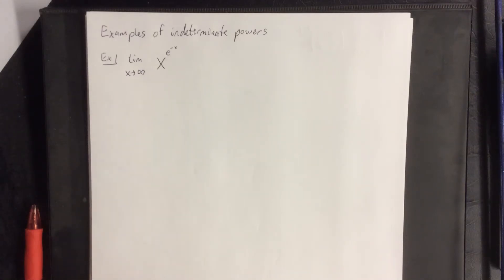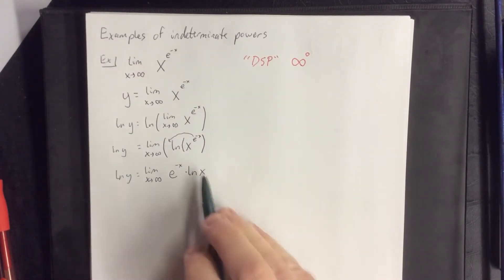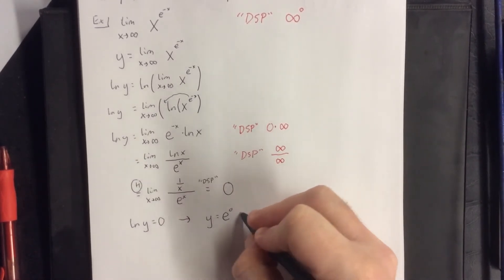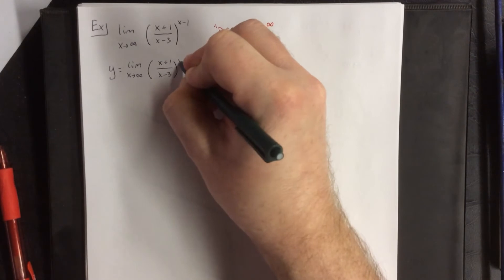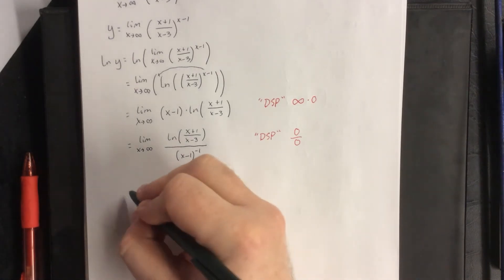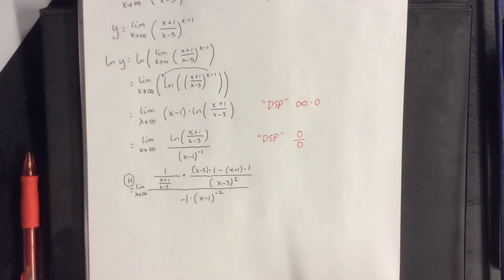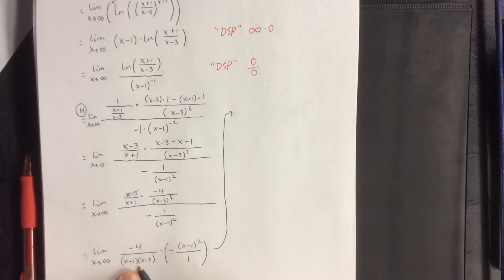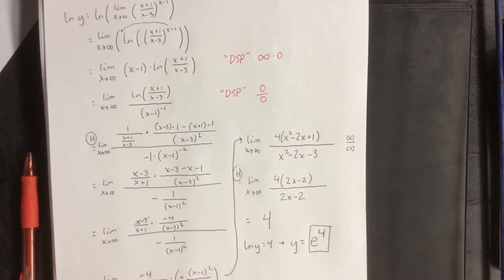Examples of indeterminate powers